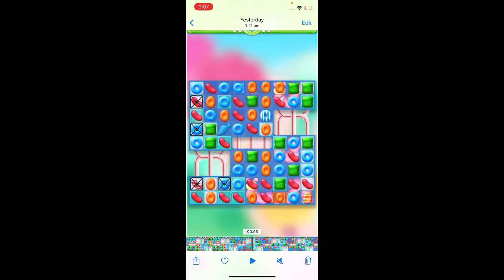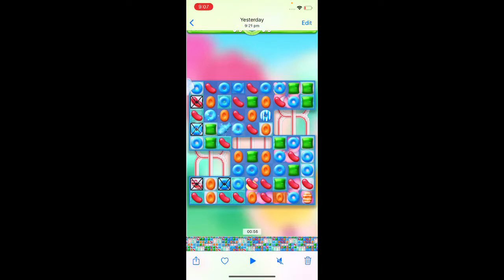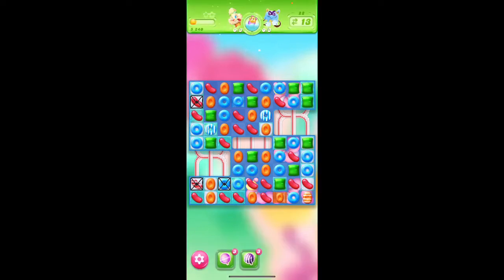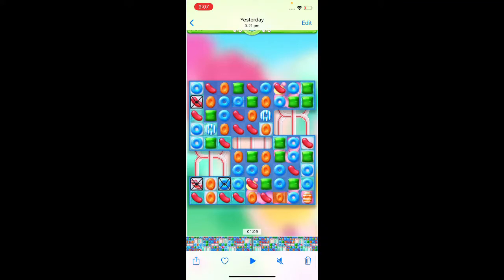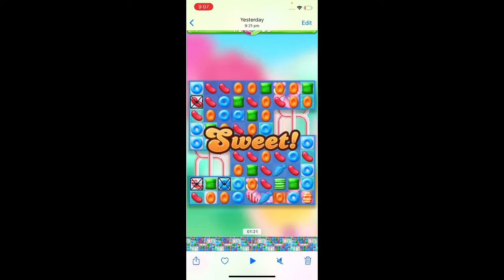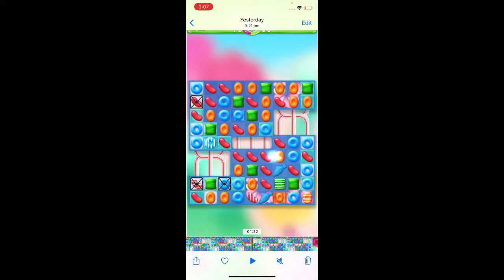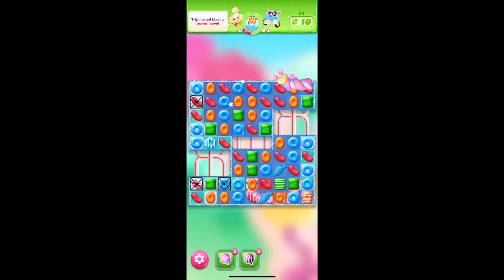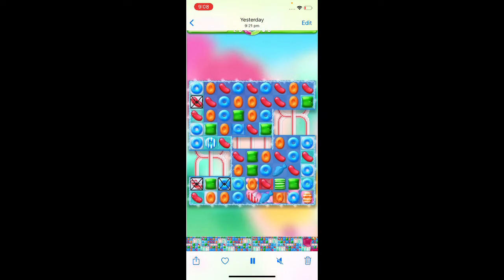All About Being Sassy